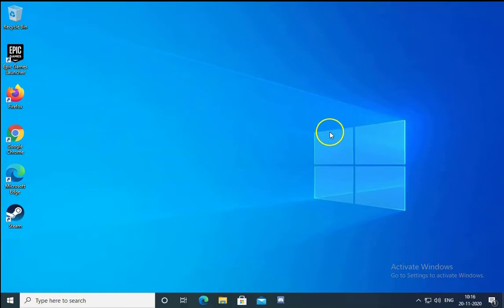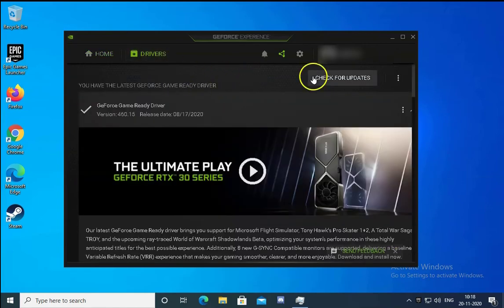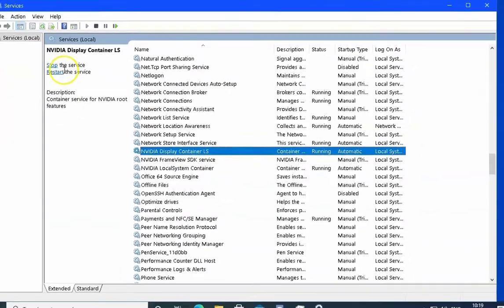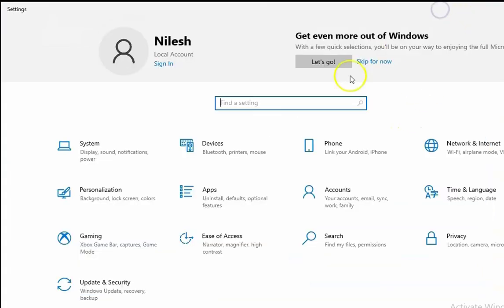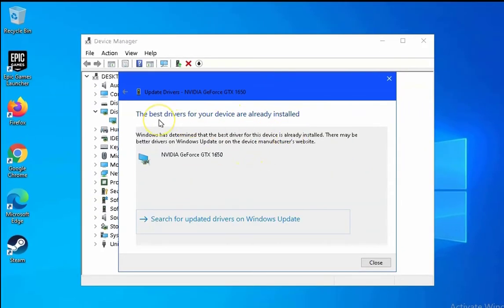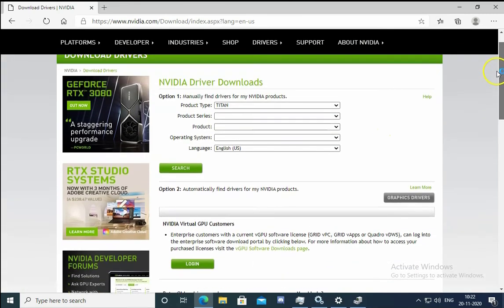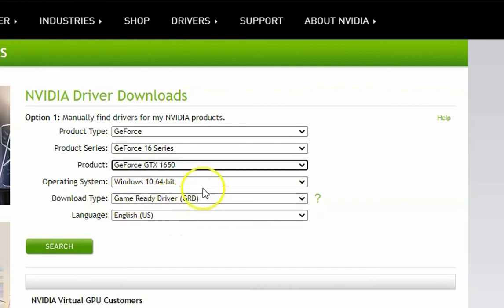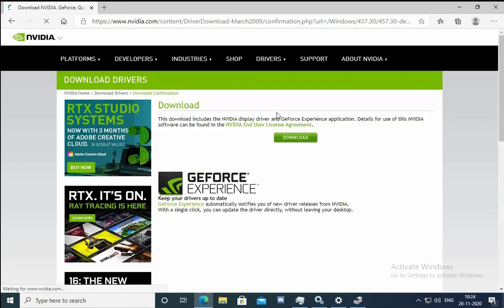How to Fix - Geforce Experience not working in Windows 10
This video is about geforce experience not working information but also try to cover the following subject:
-nvidia geforce not responding windows 10
-geforce experience crashes on startup
-how to fix nvidia geoforce experience not opening on windows 10